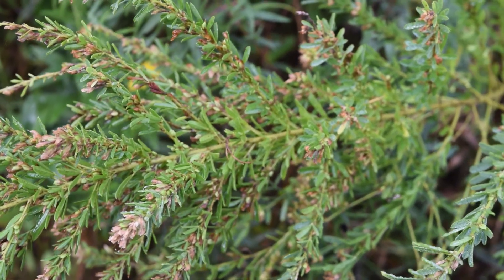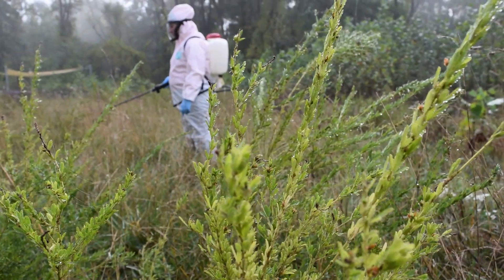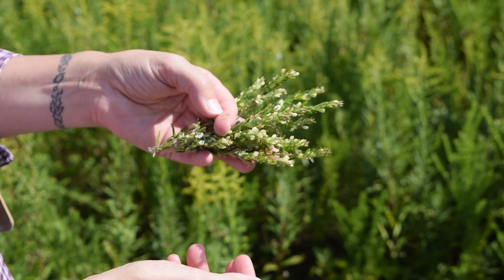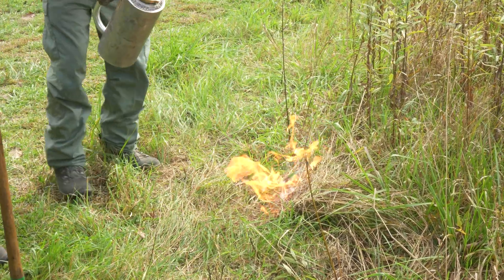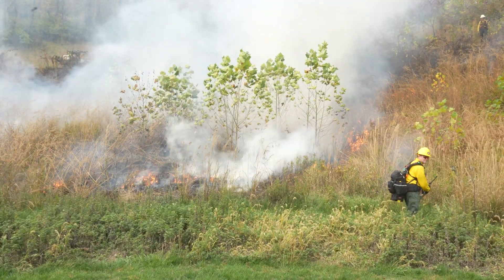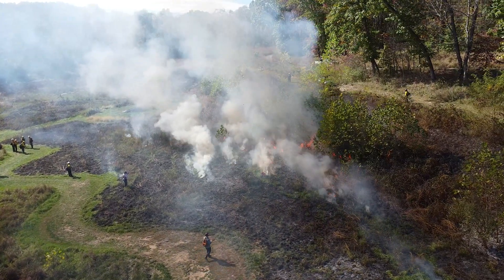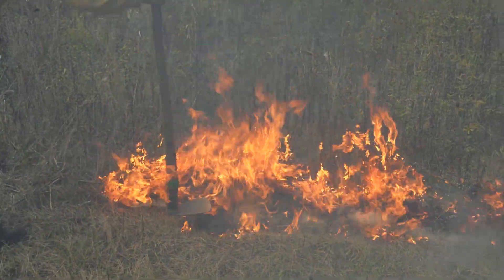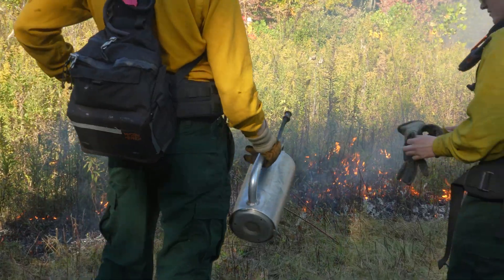Controlling Invasive Plants With Prescribed Fire | Pittsburgh Botanic Garden, October 2025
On October 15, 2025, Pittsburgh Botanic Garden and Nature Works LLC completed the first ever prescribed burn on the Garden's property. This burn was intended to control the spread of an invasive species called Lespedeza cuneata, also known as Sericea Lespedeza or Chinese Bushclover. The team burned large portions of the Exhibit Garden and the Margaret Lawrence Simon Dogwood Meadow.

Pittsburgh Botanic Garden staff first noticed the presence of this invasive species in the Garden in 2023, prompting them to immediately take mitigating actions like mowing and spot-treating with 45% potency horticultural vinegar. These efforts were ultimately not sufficient in restricting the spread of this plant, which threatens native species by creating dense stands that out-compete other plants and reduce biodiversity in the landscape.

This was the first prescribed fire ever permitted in Allegheny County, and the Garden hopes to continue the legacy of the many peoples who have used fire as an effective land management tool in this region throughout history. For more information about this prescribed fire and updates about the progress of this land after the completion of the burn, please visit PittsburghBotanicGarden.org.

Thank you to Nature Works LLC, Pittsburgh Botanic Garden's Horticulture & Conservation staff, Allegheny County Health Department, PA Department of Environmental Protection, and the North Fayette Township Fire Department for making this burn possible.

Credits:

Thank you to Sue Myers, Director of Horticulture & Conservation at Pittsburgh Botanic Garden, and James Remuzzi, President & CEO of Nature Works LLC.

Thumbnail image courtesy of Scott Goldsmith Photography

Music (via ende.app)
Story of a Tree - Sascha Ende
Yesteryears Decision - Sascha Ende
Story of a Sunflower - Sascha Ende